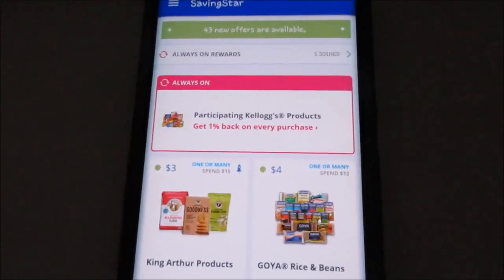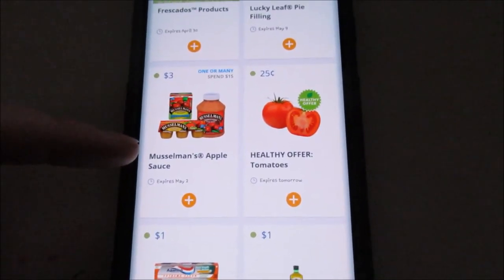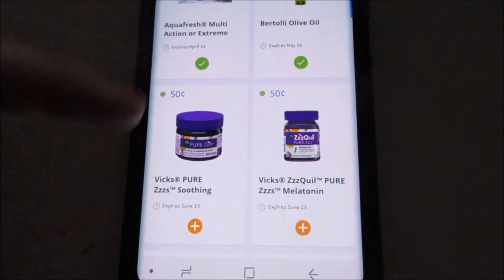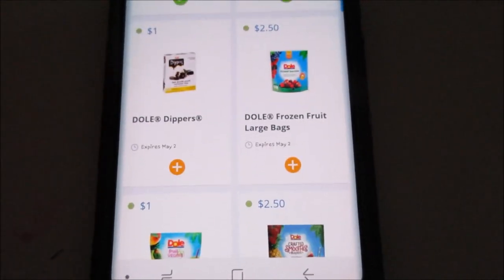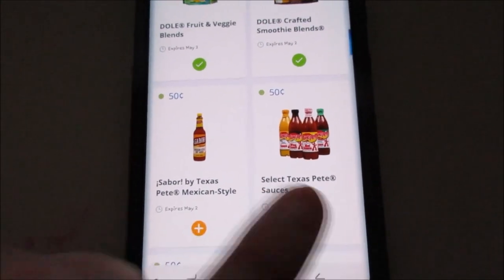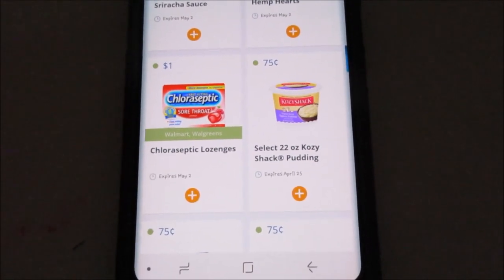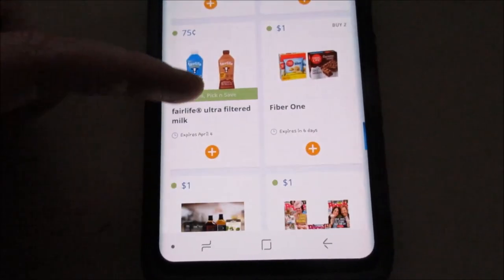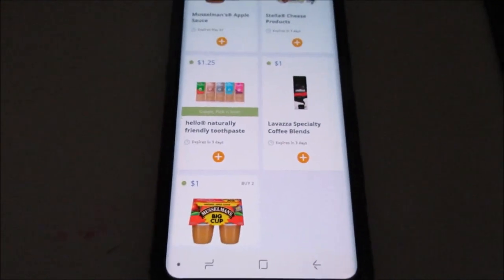New Saving Star Offers March 25th 2018